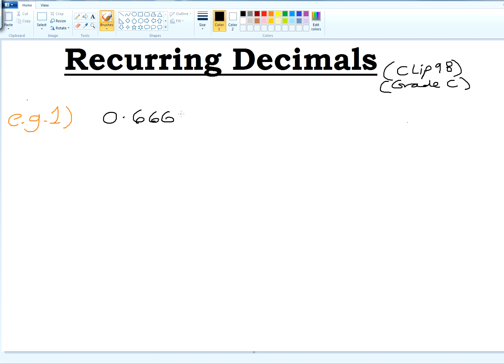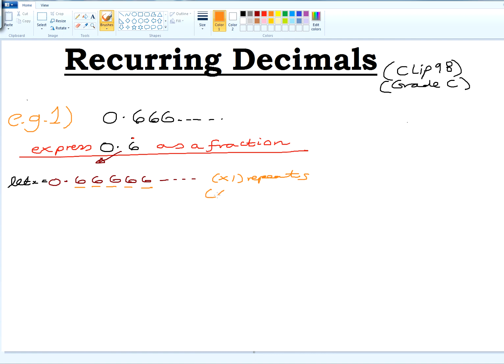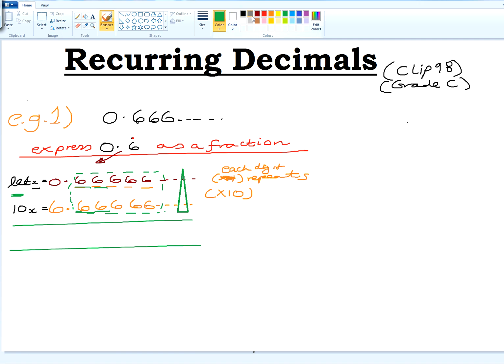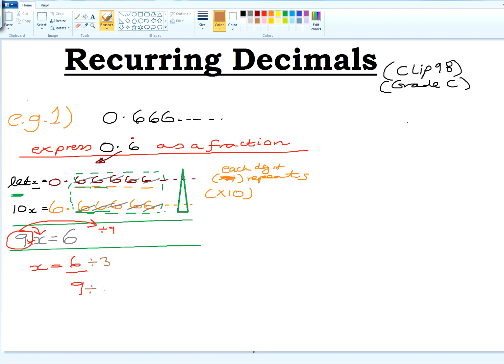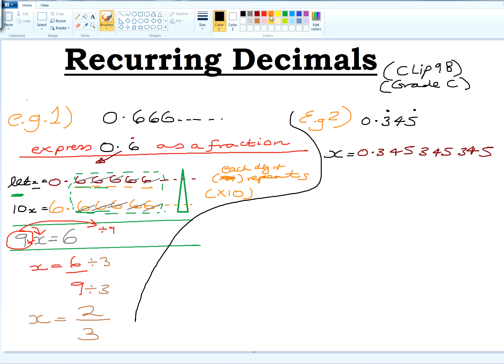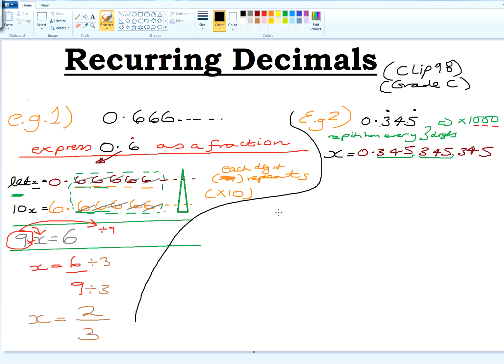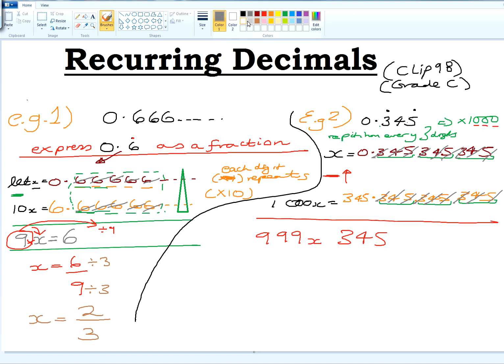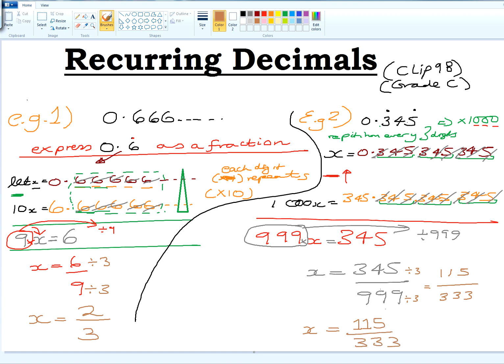Recurring Decimals clip 98 grade C 2examples